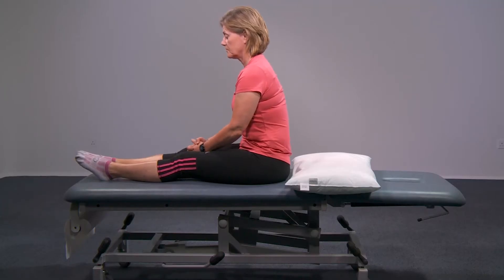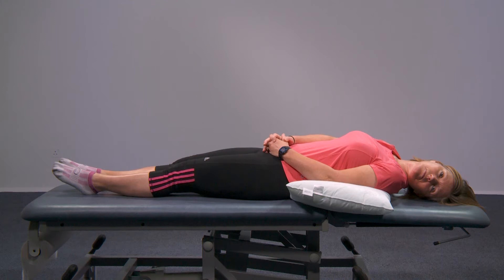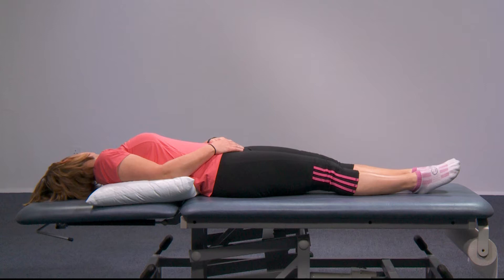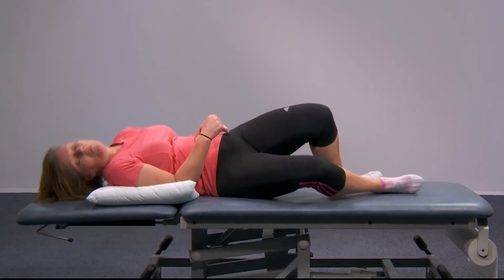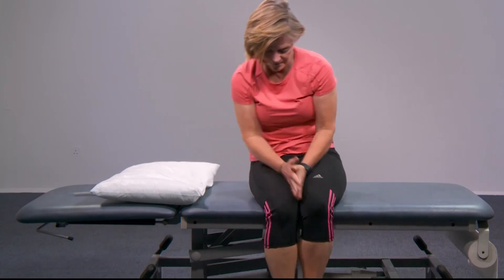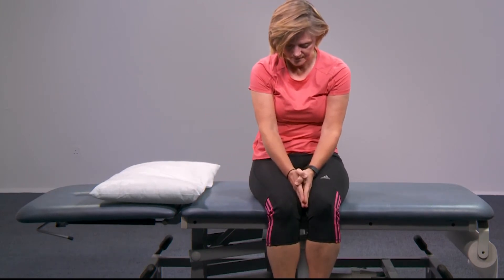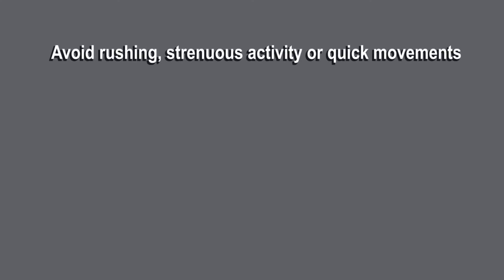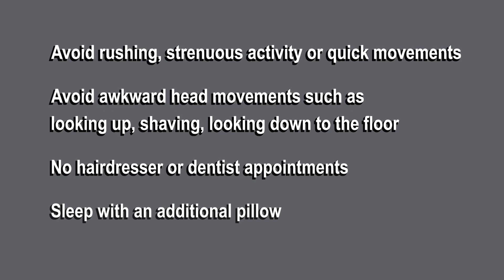Left Epley Maneouvre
Demonstration showing how to perform a left epley Manoeuvre yourself at home.  This can be used to treat positional vertigo affecting the posterior canal.